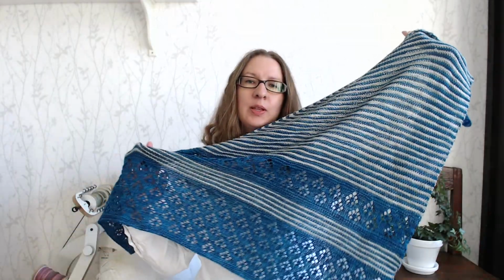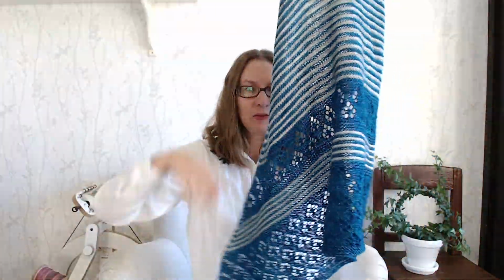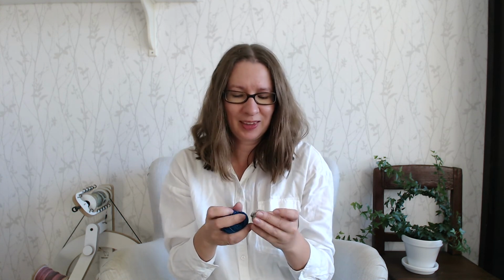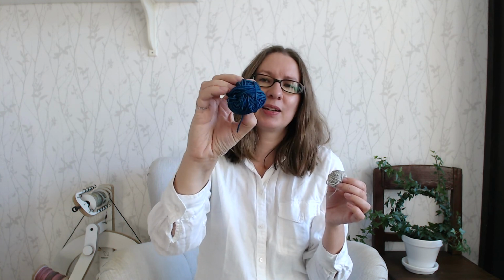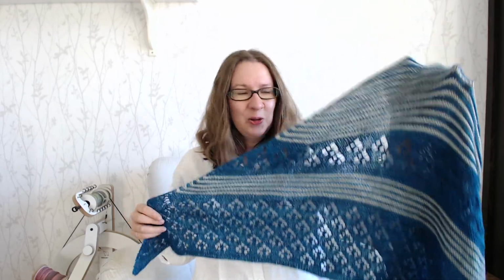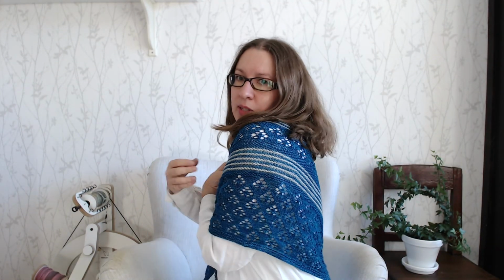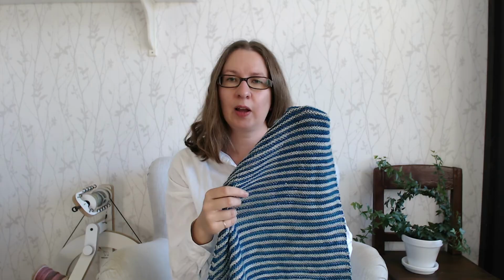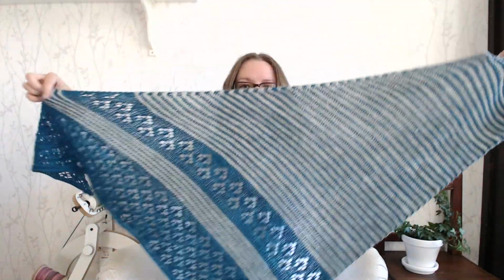New Pattern: Cloud Shadows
The latest Lina Knits pattern!